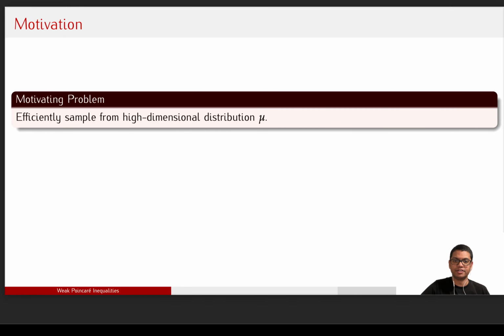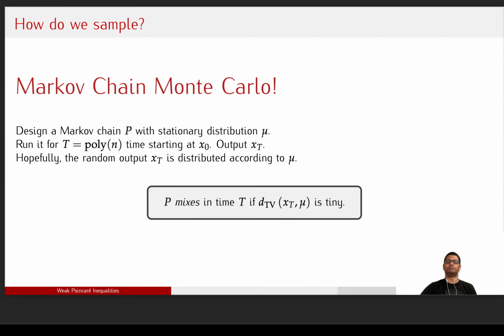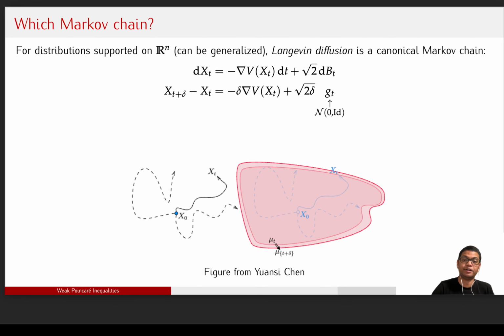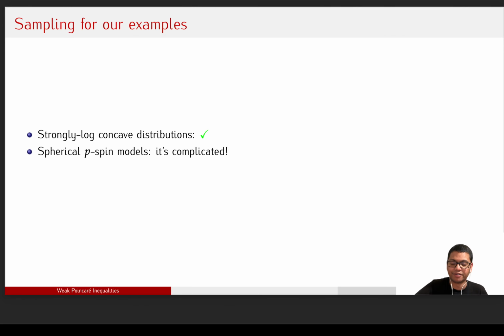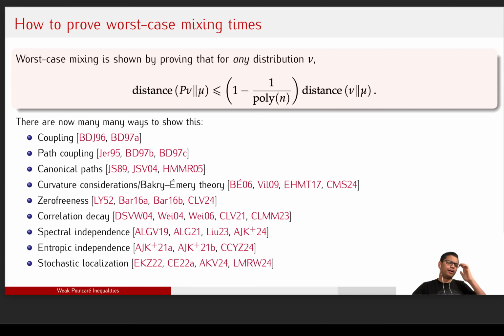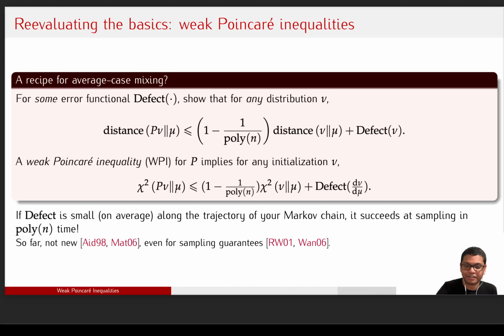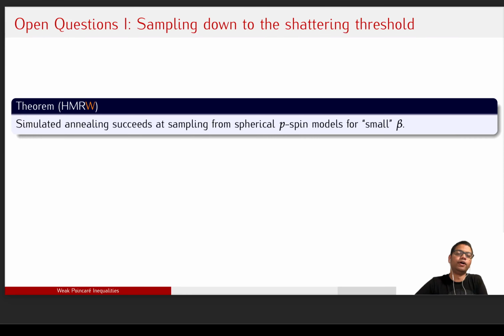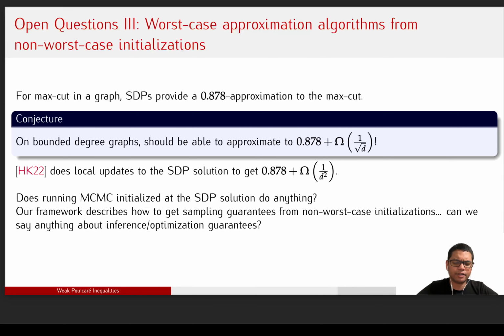STOC25 6 B 5 Weak Poincaré Inequalities, Simulated Annealing, and Sampling from Spherical Spin Glas…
Paper title: Weak Poincaré Inequalities, Simulated Annealing, and Sampling from Spherical Spin Glasses
Paper authors: B. Huang, S. Mohanty, A. Rajaraman, D. Wu
Video by: Brice Huang, Sidhanth Mohanty, Amit Rajaraman, David X Wu